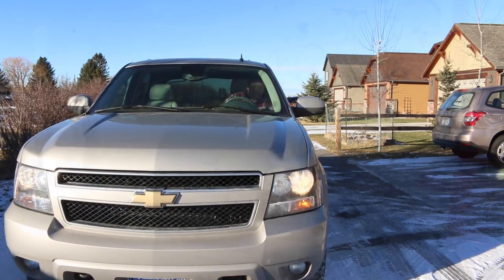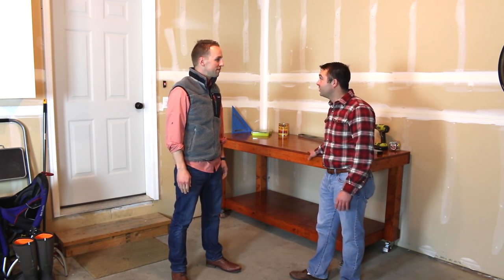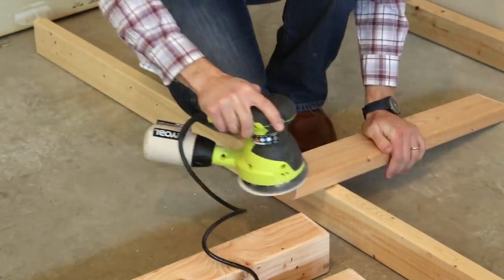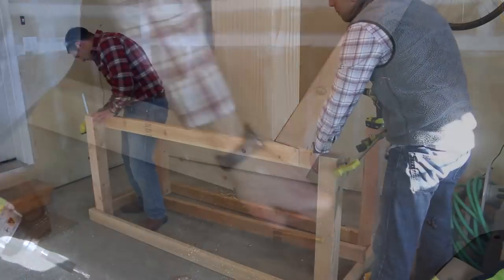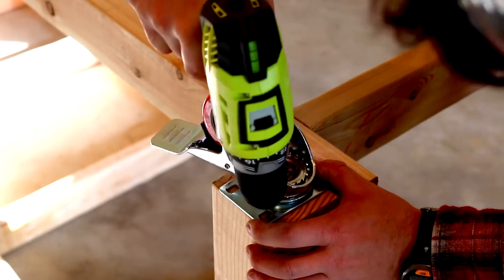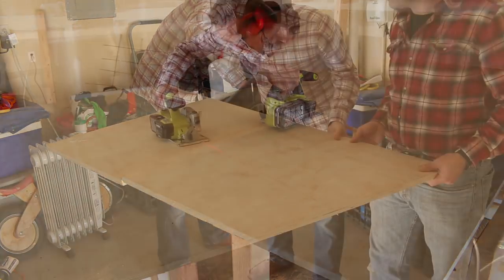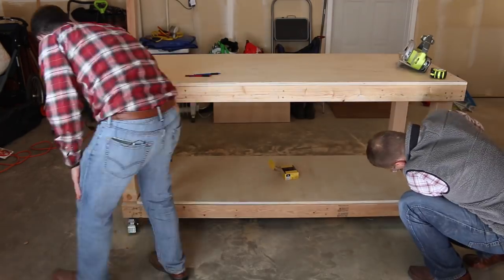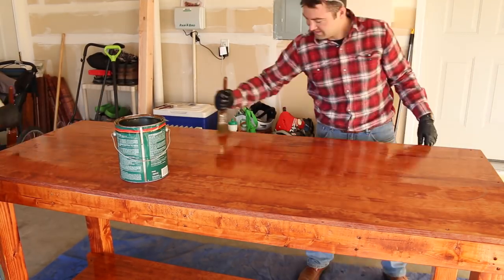DIY Simple Workbench - Woodworking Bench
How to make a DIY Simple Workbench for your DIY projects. This project is simple, doesn't take that long, and is very affordable. My buddy George and I built this for his garage.

And/OR Impact Driver
Orbital Sander​
Tape Measure, Straight Edge, Pencil
Eye and Ear protection

*Supplies Needed
Lumber for the workbench – see wood list in the plans
Minwax Polyurethane
Minwax Gunstock Stain
4" Caster Wheels
Sandpaper, Wood Screws, and Washers
Approximate Total Cost: $175
The Simple Workbench can be made for about $175 in materials cost. You could reduce $35 right off the cost by only using one sheet of plywood and changing dimensions of the top to 24” or less in width.

Wood Costs
2 – 4x4s $10/piece
7 – 2x4s $2.50/piece
2- Plywood sheets $35/piece

Other Supplies
4 – 4” Caster wheels $8/piece
1 lb. – 2 ½” Screws $9/pound
1 lb. – 1 ¼” Screws $9/pound
Stain – $8/quart
Polyurethane – $12/quart
Washers – For Caster Wheels $1
This is the cost for the wood, wood finish, and other basic supplies. *Note: This doesn’t include smaller things you may already have around the shop, including: glue, sandpaper, etc.
Cut All of the Wood Pieces
We’ll start this project by marking and making cuts for all of the different pieces for this simple workbench. We used a simple circular saw for this, you can use a miter saw or table saw as well. Once all of your cuts are made, we’ll give all of the boards a quick sanding and then start assembling it. Refer to the free, downloadable plans for the cut list.

Start Assembly, Making the Top First
Now we’ll start assembling our simple workbench. After you’ve cut all of the pieces according to the cut list in the plans, then grab the legs, the top lengthwise supports, and the top stretcher supports. Center one of the top stretcher supports and then space the others about 18” apart. Let’s put this all together with 2 ½” wood screws. Pre drill any holes before adding the wood screws and assemble it all together. With very similar assembly construction as the top portion, let’s attach the bottom support. Note that the back side lengthwise board of the bottom (bottom lengthwise board that will face the user) is attached inside the legs. This allows for more room for the user of the workbench.

Cut the Plywood and Attach
Now, we simply need to cut the plywood top and bottom pieces to size. Refer to the cut list for the dimensions and make your cuts. We’ll attach these with 1 1/4″ wood screws, always pre-drilling the holes. You can be generous with the amount of screws that you put into these boards.

Stain and Finish the Workbench
My friend George was a big fan of Minwax’s Gunstock Stain, so that is the color that we went with for his workbench. Always test the stain on a scrap piece of wood before applying to the whole project. Be sure to thoroughly cover all of the wood’s surface, working your way around, underneath, and in all of the nooks and crannies of your workbench. Let this stain dry and cure and then add a clear coat of polyurethane or lacquer to the workbench.

DIYPETE.com
1627 W Main Street Suite 182